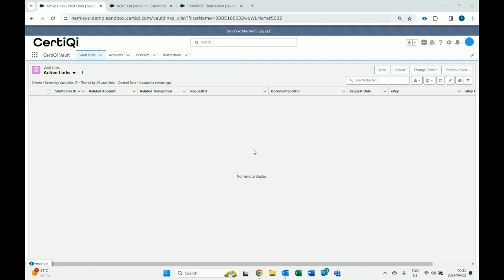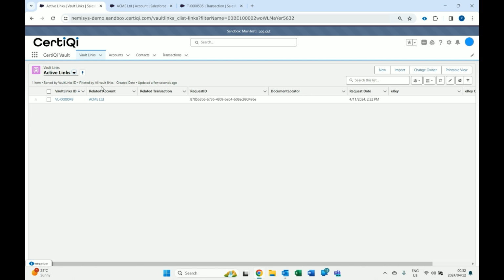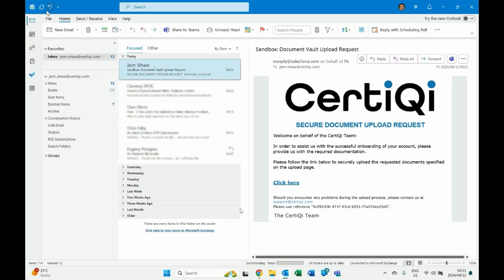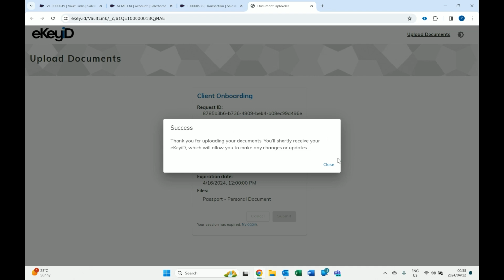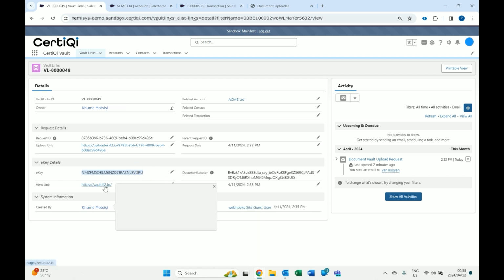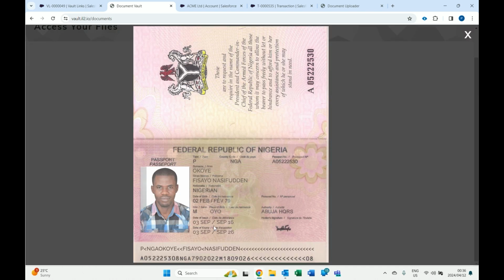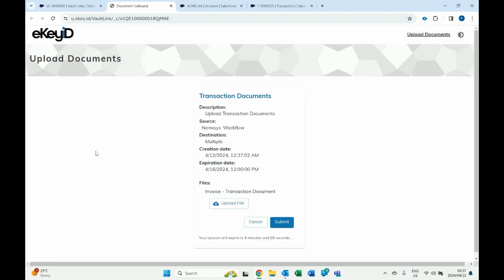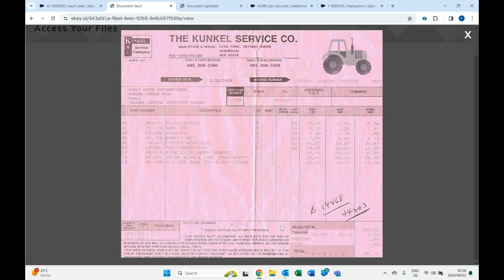Sharing data via the eKeyiD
Storing data on an immutable distributed ledger is vital as we move towards a Regulated Liability Network, but the challenge remain in how the data can be shared transparently but securely. Here we see how CertiQi's eKeyiD concept is answering the challenge. Here we're enabling payments, but the different forms of the keys extend into enabling supply chains, commodity tracking, real estate and more.